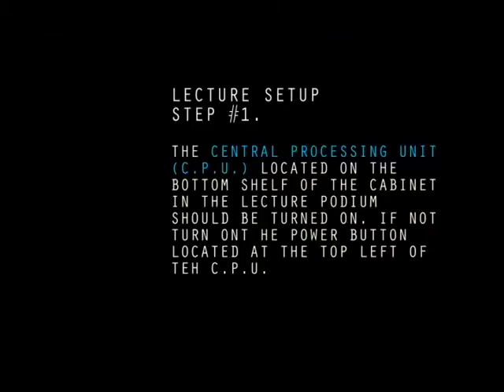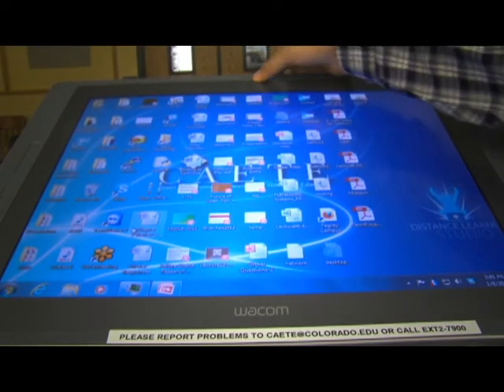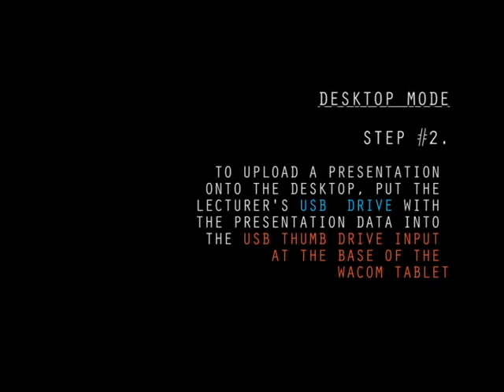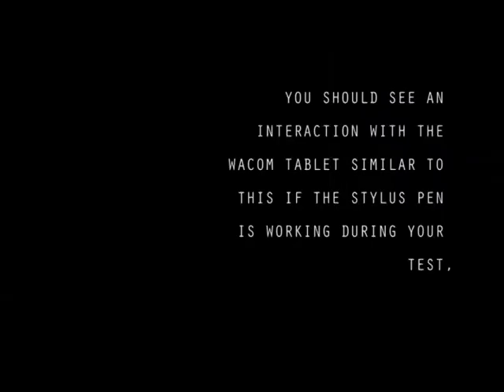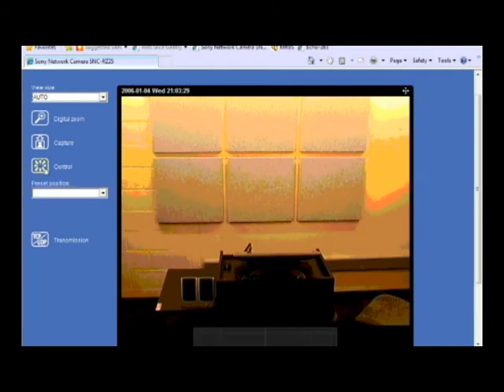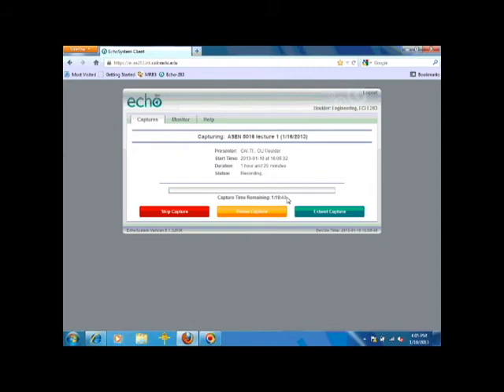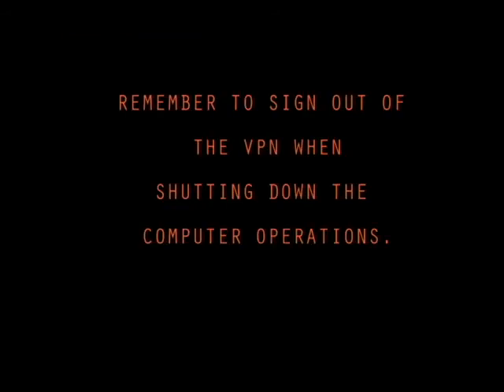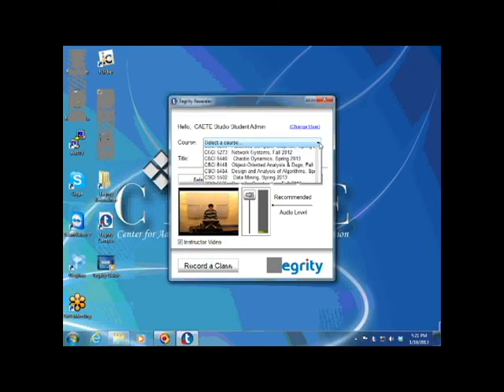ECEE 283 Tutorial Video: Test # 2